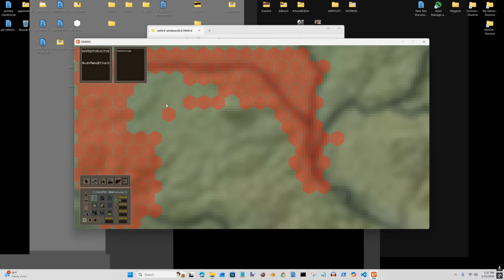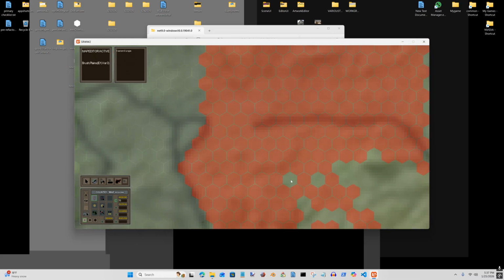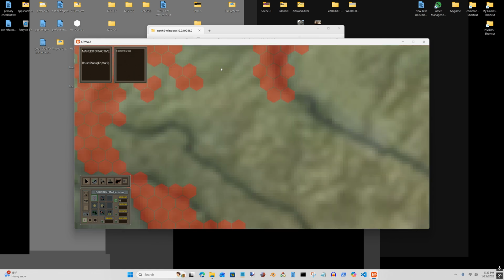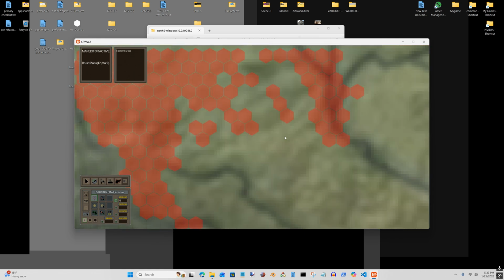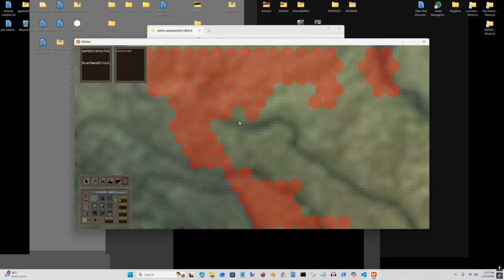No more Linq Coordinate Lookups video Made with Clipchamp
Major improvement to Click to Grid Functionality. well worth the upgrade. the engine is now a step closer to a professional configuration with this in place and Linq now replaced for coordinate lookup processing.

This is the important crap that most people don't really care about. this is actual game development engineering; most people view progress in Graphics pipelines and visual feedback. but before that comes structural integrity and effectively balanced/efficient foundational code, that can provide the input of Graphics and visuals a streamlined functionality that feels like controls are precise and buttery as they flow to the screen with the appropriate foundation to be built upon that respects both the end result in the visuals and Graphics integration...and also the most important factor. does the game engine produce the desired visual affects in a runtime friendly and stable memory allocation footprint. This update ensures that both area's considered are factored into that outcome and it satisfies both area's incredibly well. This is a professional quality update to this engine!